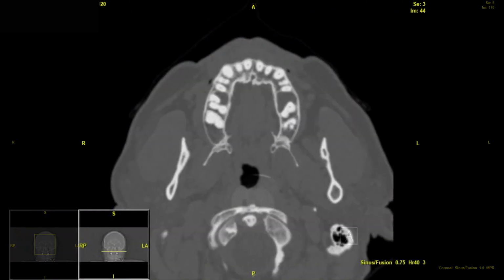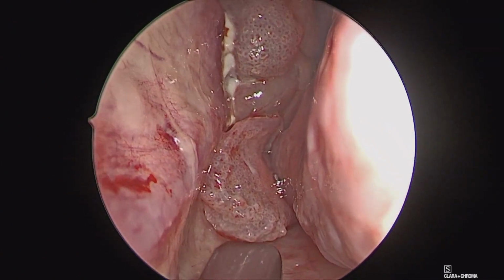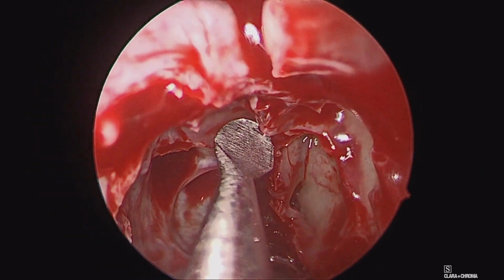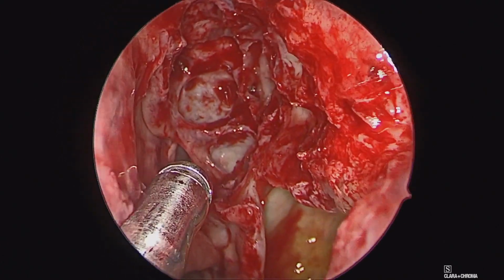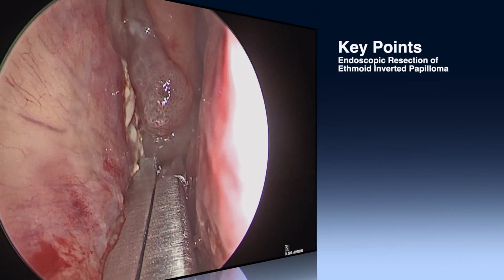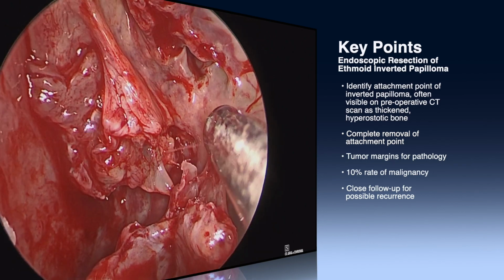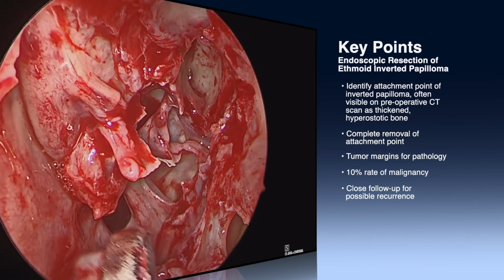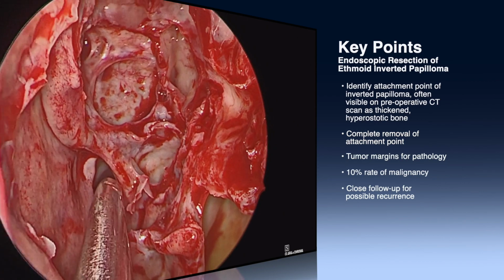Endoscopic Resection of Ethmoid Inverted Papilloma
Please be advised that this video contains graphic footage of surgery.

This video demonstrates endoscopic resection of an ethmoid sinus inverted papilloma performed and narrated by Dr. Garret W. Choby.

Series Editors: Nicholas R. Randall, M.D.; Andrew J. Goates, M.D.; Matthew L. Carlson, M.D.

To learn more about the Department of Otorhinolaryngology at Mayo Clinic,